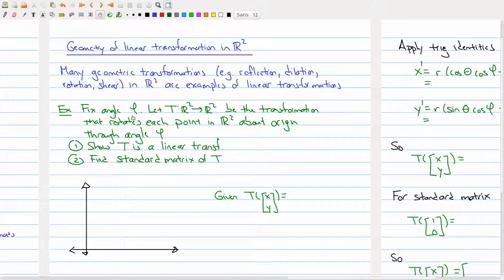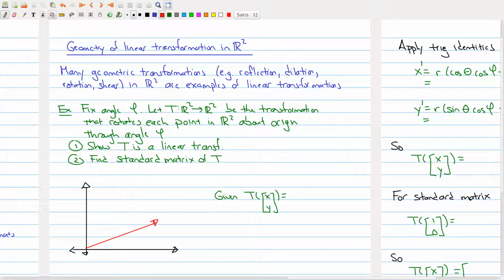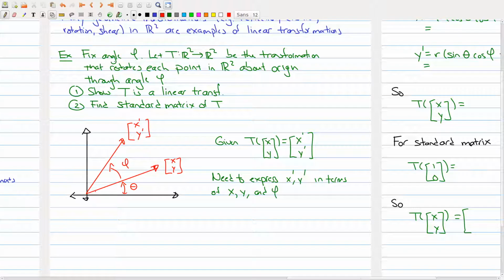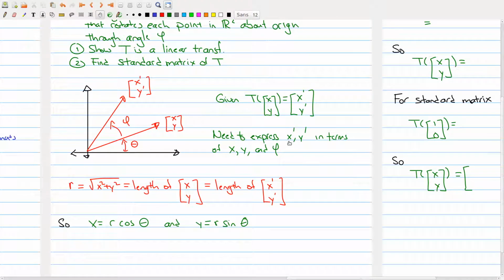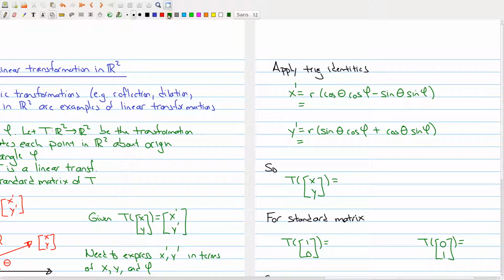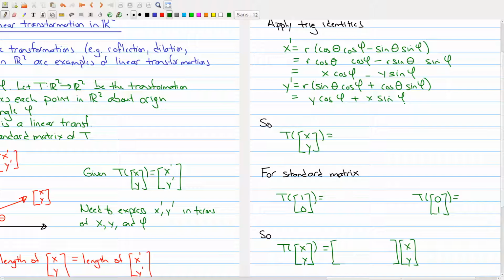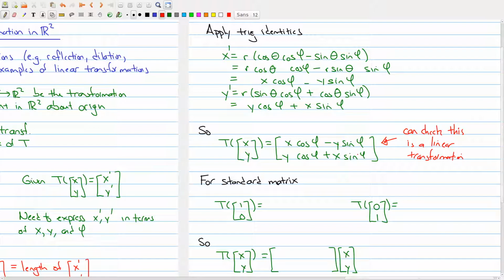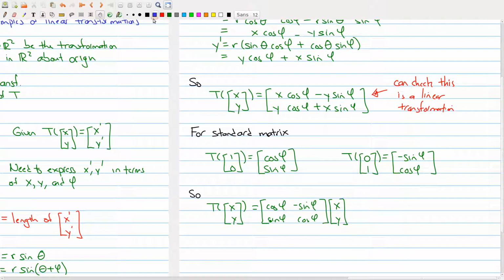Math 1B03 (2020-2021) Lecture 9 Part 3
In Lecture 9 we learn about linear transformations.  Part 3 gives an example of the geometry of a linear transformation.